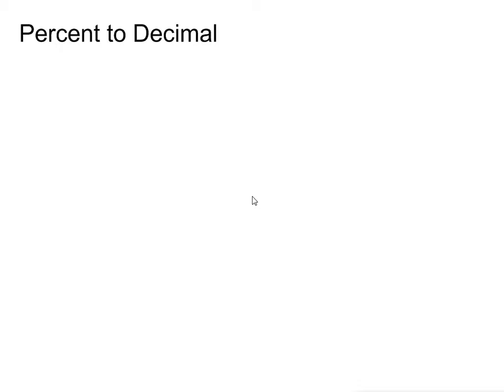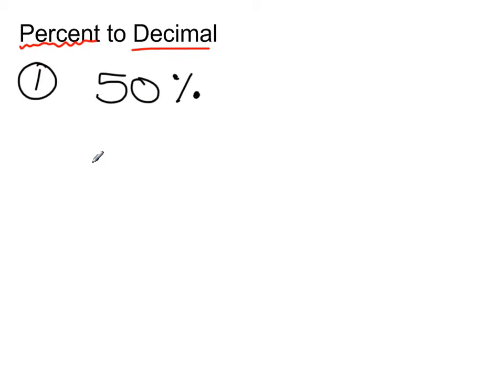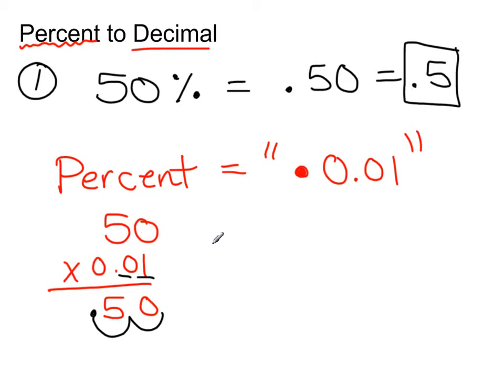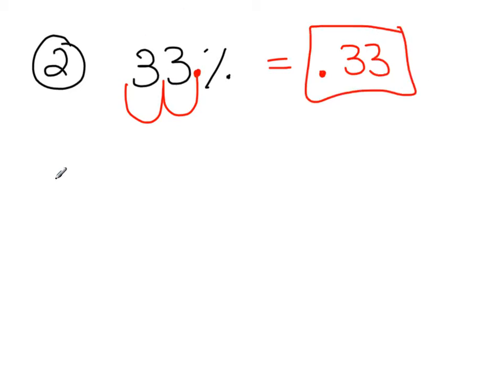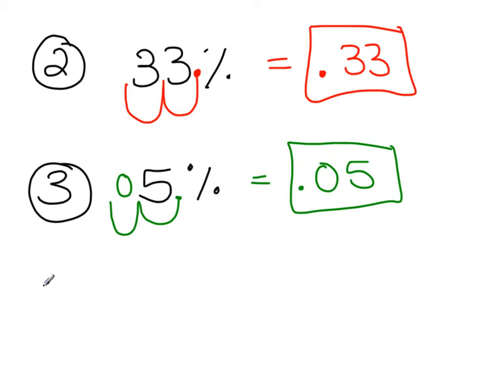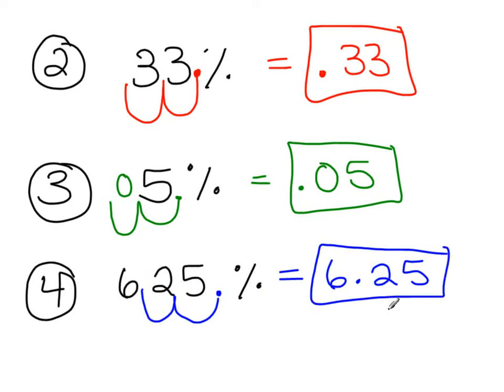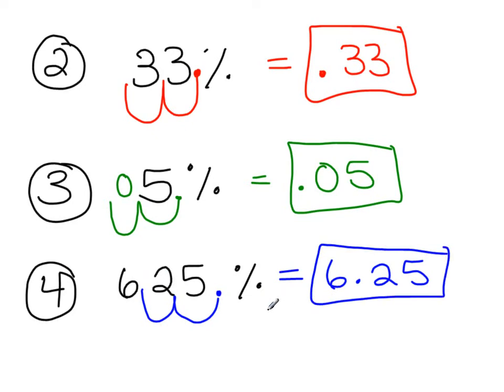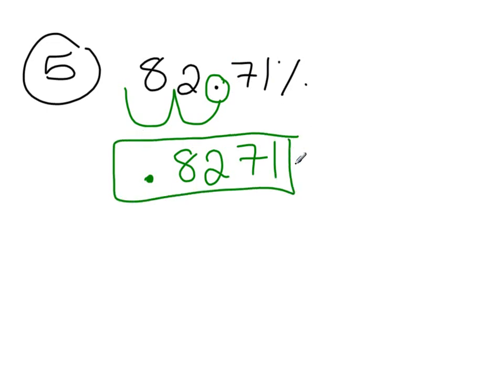Percent to Decimal